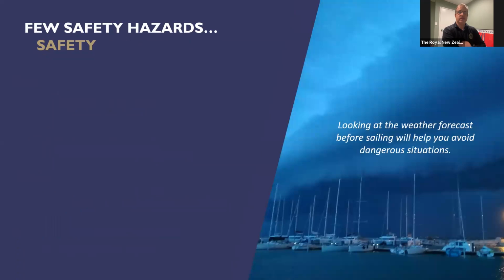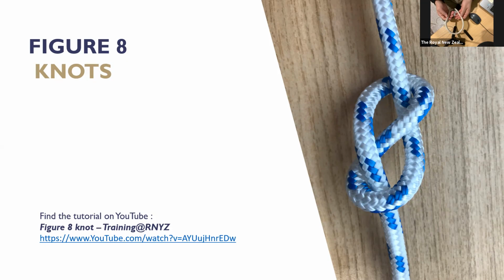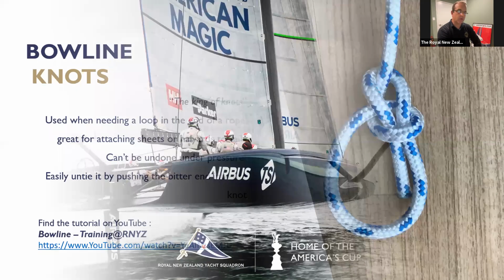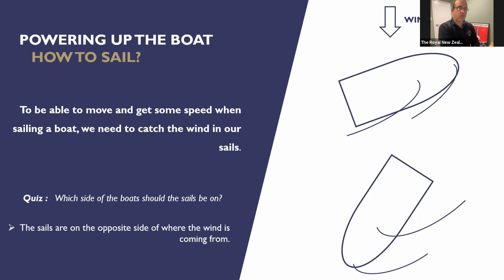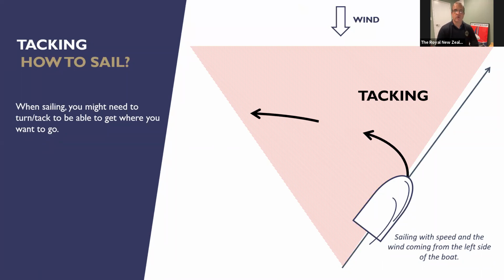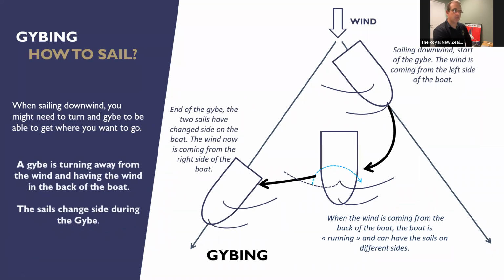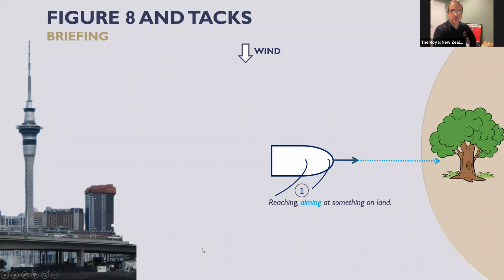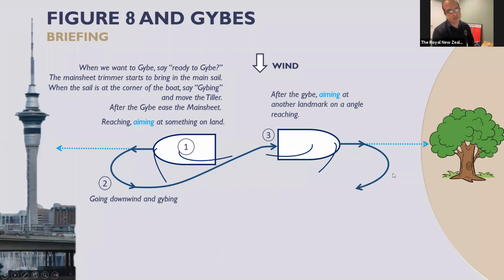RNZYS Lockdown Special Free level 1 Sailing Course lesson 1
Lockdown special! RNZYS Learn to Sail level1 lesson1(of 3 lessons)RNZYS